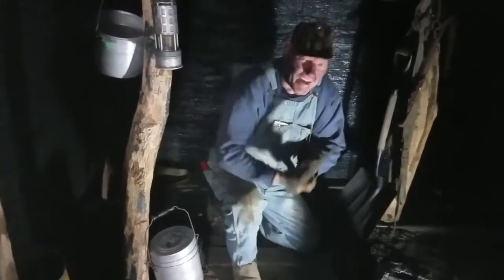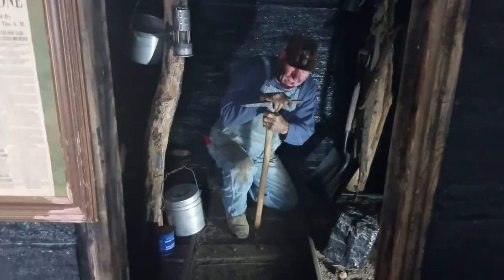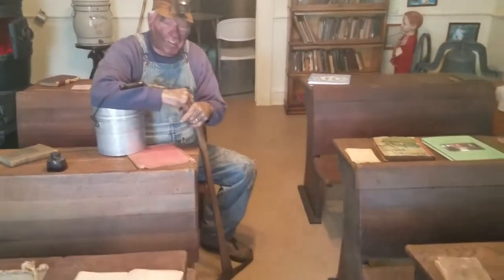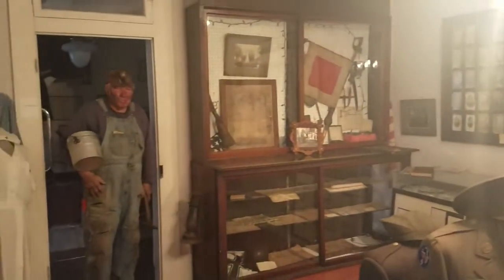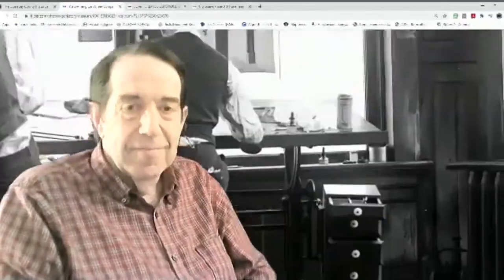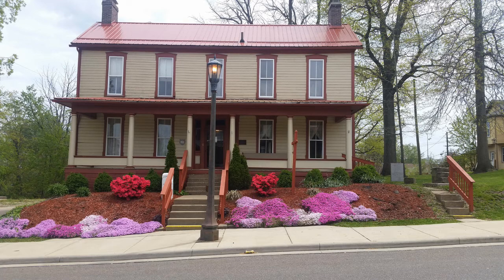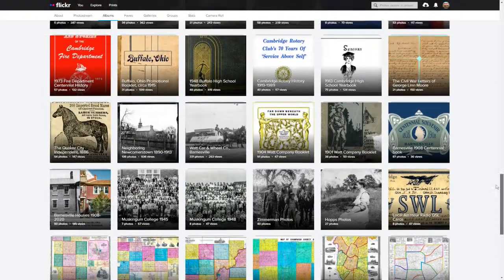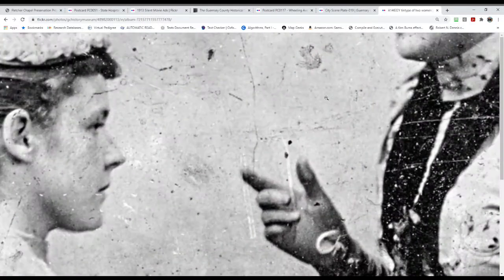Guernsey County OLHA Film 2021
This film was produced by the Guernsey County Historical Society for showing at the Ohio Local History Alliance virtual regional meeting, March 6, 2021.  The meeting was to be conducted virtually due to the ongoing COVID-19 pandemic.